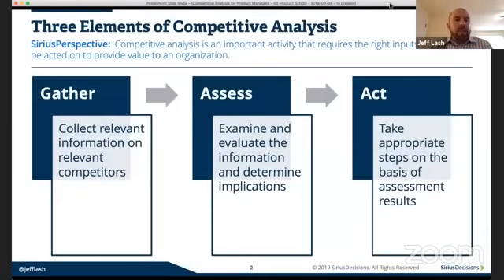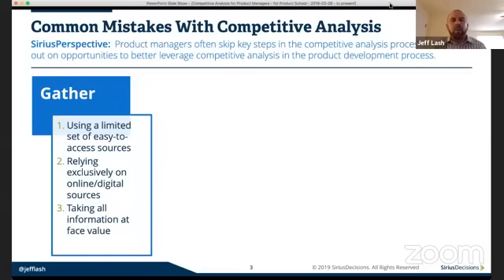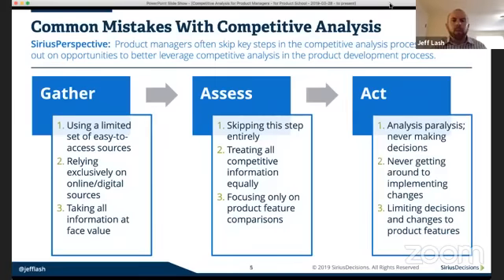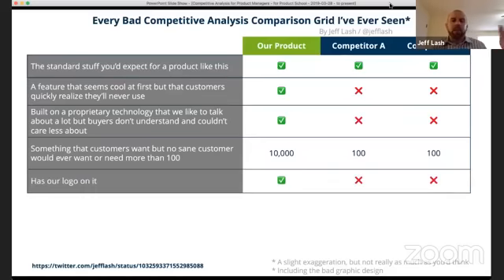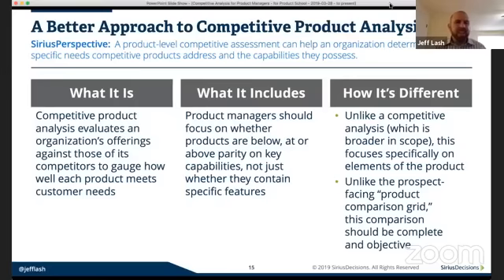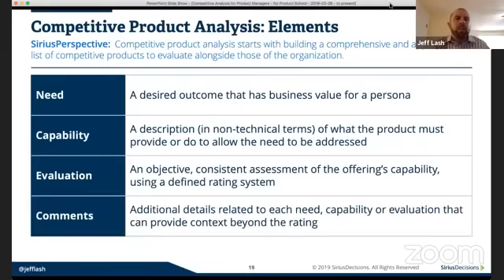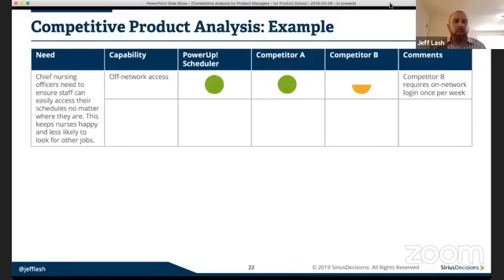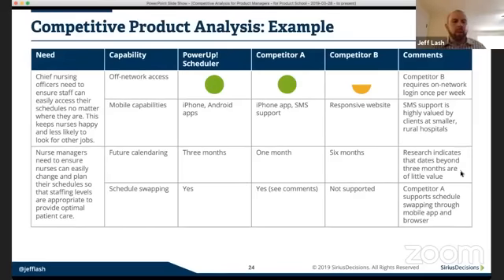Webinar: How to Do Competitive Analysis by SiriusDecisions PM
From this webinar you'll learn how to do a competitive analysis, what are the most common mistakes that Product Managers make when conducting a competitive analysis and how to avoid them.

Our classes are part-time, designed to fit into your work schedule.  Our campuses are online and in 16 cities worldwide, including Silicon Valley, New York, Los Angeles and London.

In addition to classes, each of our campuses hosts weekly events with top industry professionals about Product Management, Data Analytics, Coding, Digital Marketing, UX Design and Product Leadership.

📓 The Product Book has arrived! Learn how to become a great Product Manager.